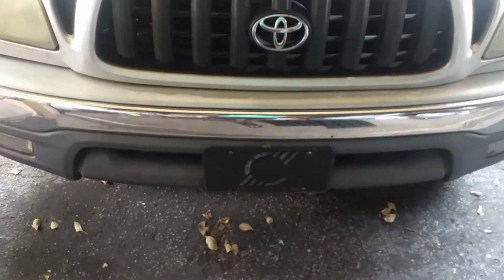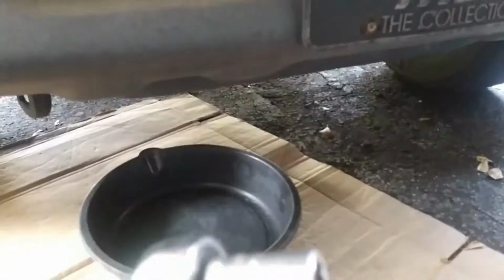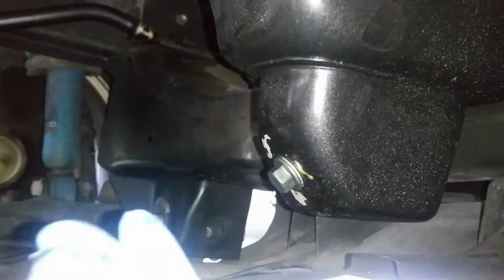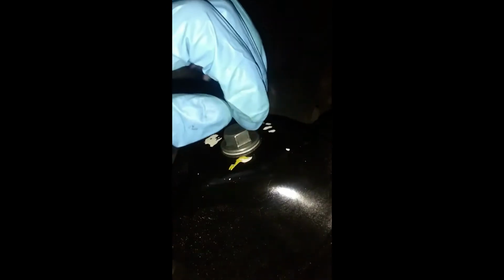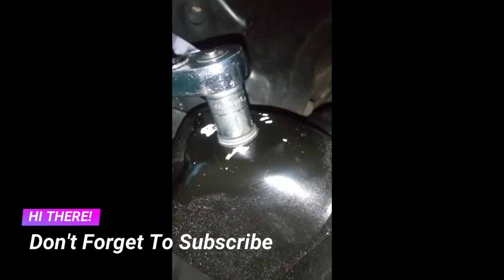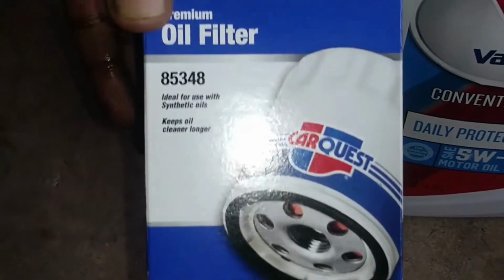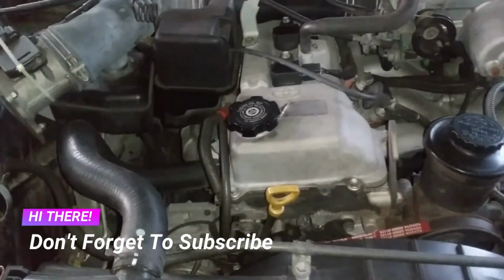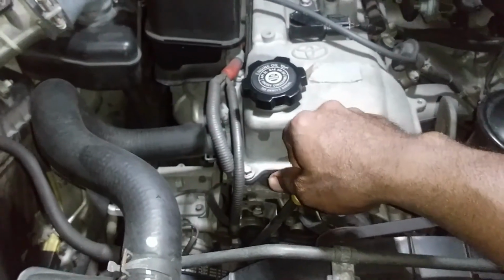Oil filter and engine oil change on Toyota Tacoma 1995 - 2004.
This video shows how to change engine oil and oil filter on 1995 to 2004 Toyota Tacoma. Toyota Tacoma filtro de aceitey cambio de aceite del motor.